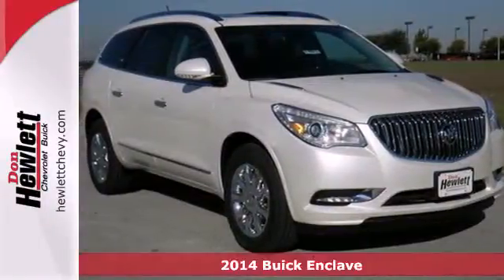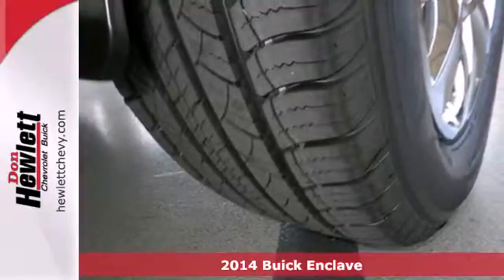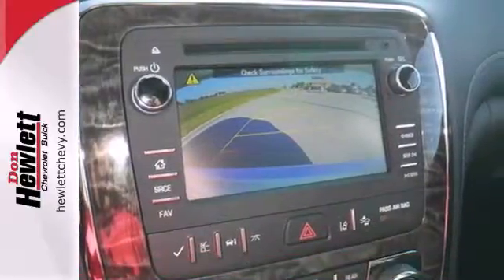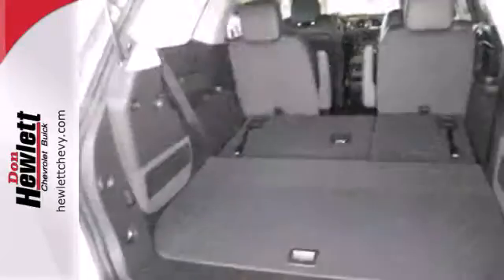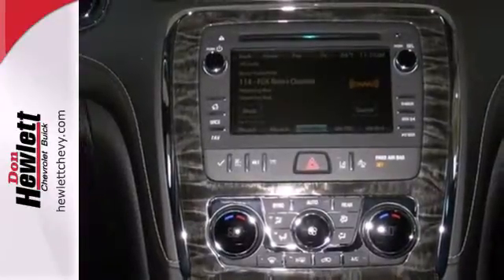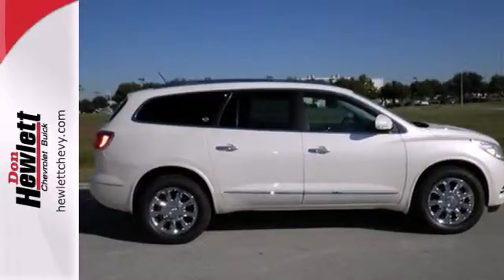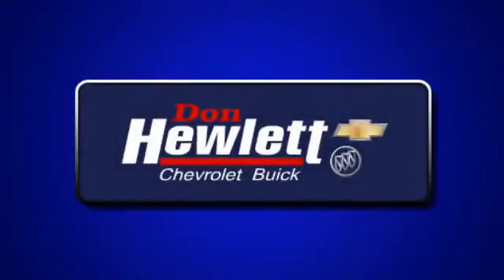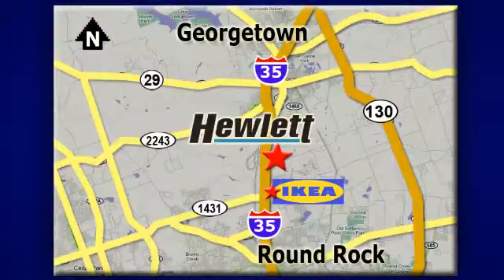2014 Buick Enclave Austin Round-Rock Georgetown, TX B14061 - SOLD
Year: 2014
Make: Buick
Model: Enclave
Trim: Premium
Engine: 3.6L V6
Transmission: Automatic 6-Speed
Color: White Diamond Tricoat
Interior: Ebony w/Perforated Leather Seating Surfaces
Stock #: B14061

Address:
7601 S IH 35